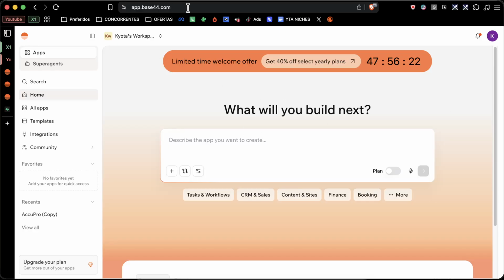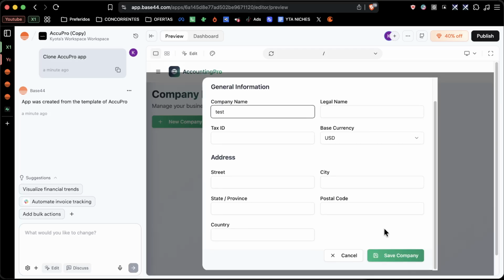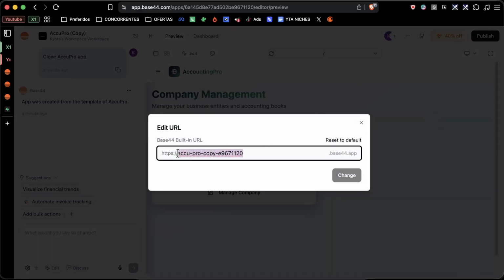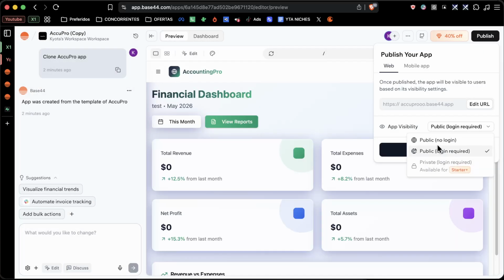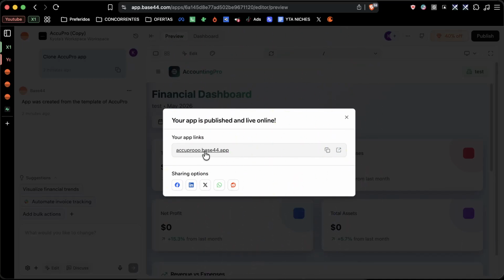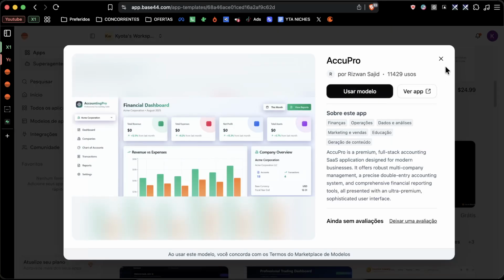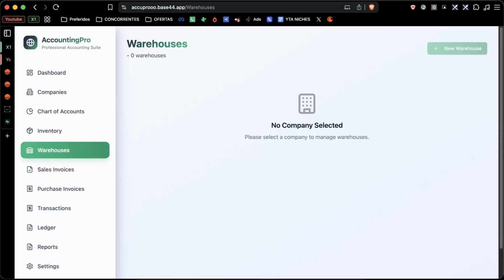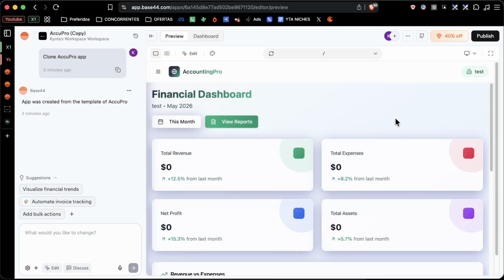HOW TO PUBLISH A BASE44 APP ONLINE (STEP-BY-STEP GUIDE 2026)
How to publish a Base44 app online in 2026.

In this step-by-step tutorial, you’ll learn how to publish your Base44 app online and make it accessible to users. This beginner-friendly guide covers app setup, deployment settings, custom domains, and common publishing issues.

In this video, you’ll learn:

How to publish a Base44 app online

How to prepare your Base44 app for launch

How to configure deployment settings

How to share your app with users

How to test your app after publishing

How to fix Base44 publishing errors

Common Base44 deployment issues and how to fix them

This tutorial is beginner-friendly and perfect for creators, developers, freelancers, and no-code builders using Base44.